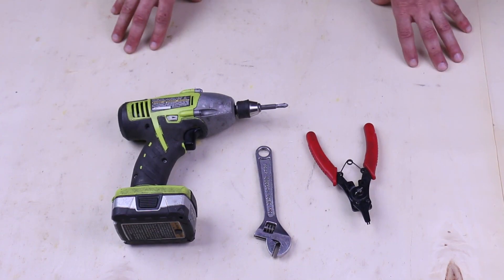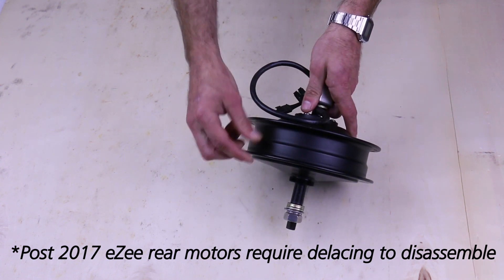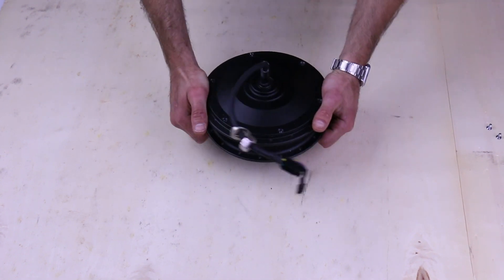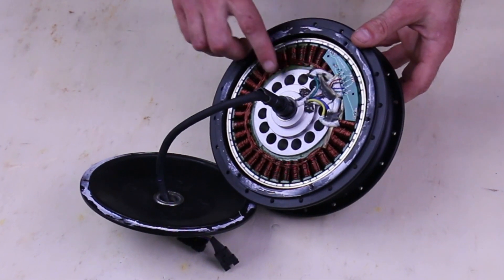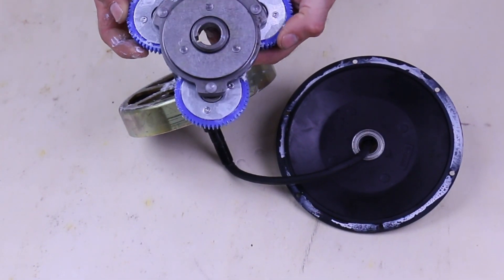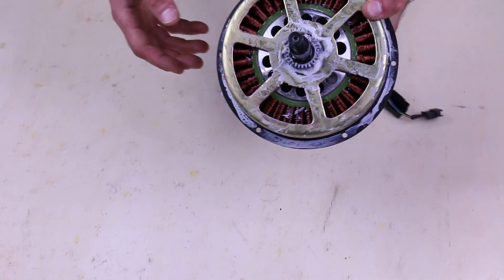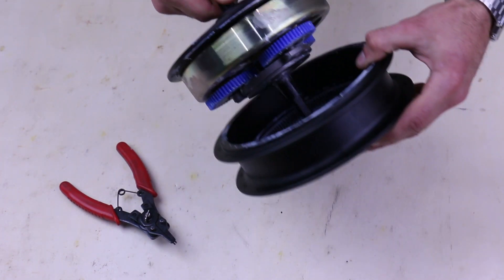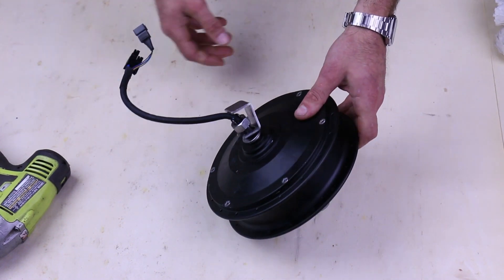eZee Hub Motor Disassembly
In this short tutorial Robbie shows how the geared eZee hub motors are opened up for service using basic tools.  These motors do not have any required scheduled maintenance, but would typically be opened up when there is a more serious failure.

That could include:
a) Stripped gears from excessive torque (Loud grinding noise when motor is run)
b) Worn out or corroded ball bearings (Looseness and play in the hub)
c) Freewheel clutch that has seized and no longer freewheels (works fine, but some drag when motor turns without assistance)
d) Sheared keystock on clutch (motor spins internally but doesn't turn shell)